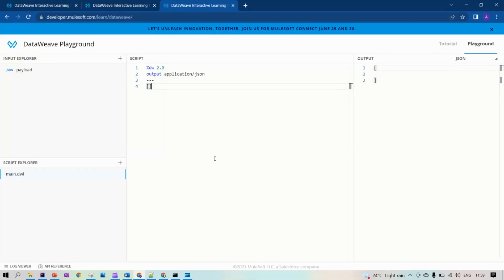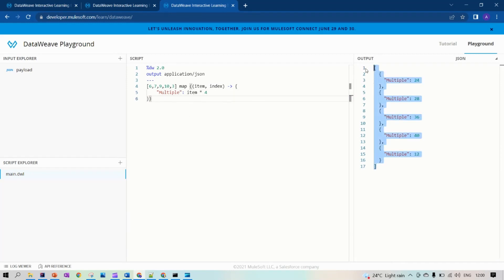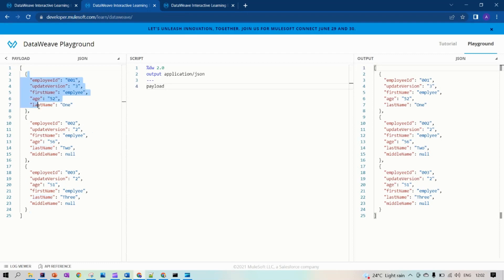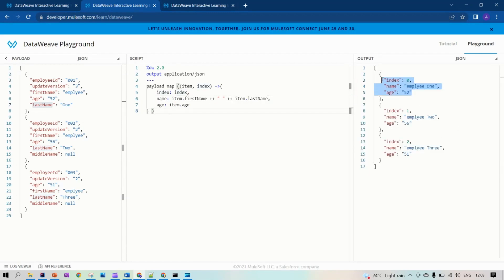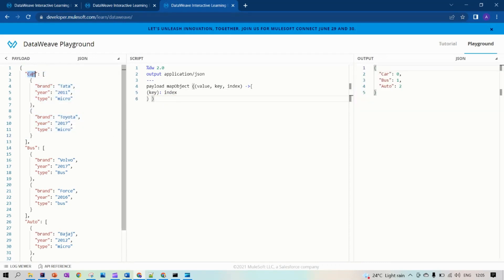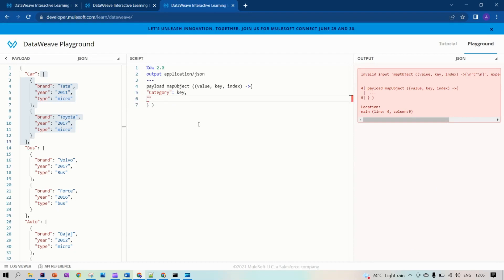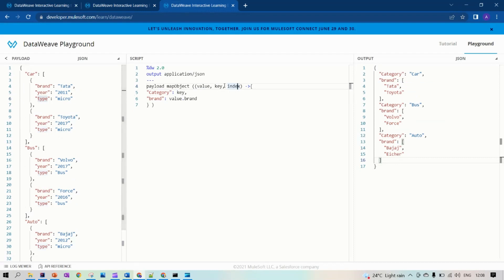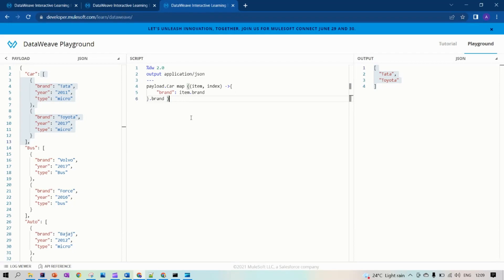Difference Between Map and MapObject in MuleSoft | mapObject in mule4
Code: 47C492658BE169C21B19

This video will explains the Difference Between Map and MapObject in MuleSoft.

00:00 what is map in mule4
3:47 what is mapObject in mule4
06:40 Difference Between map and mapObject